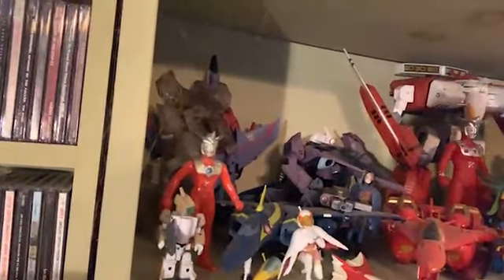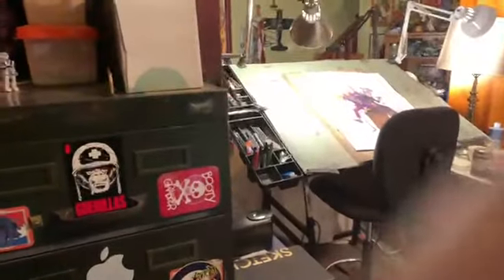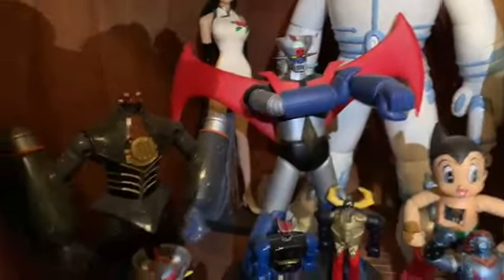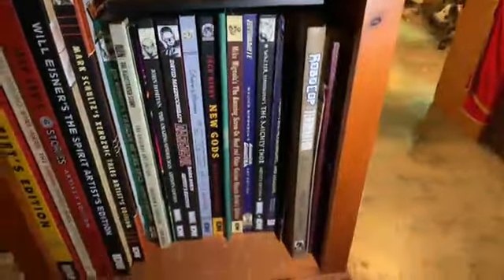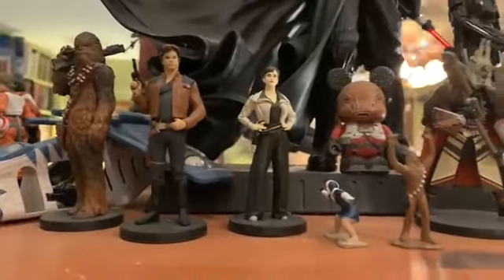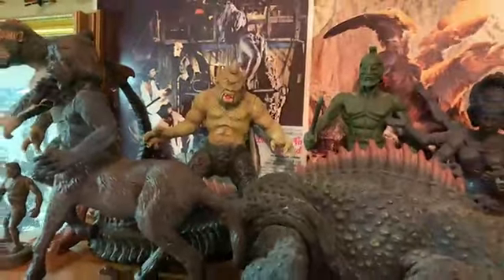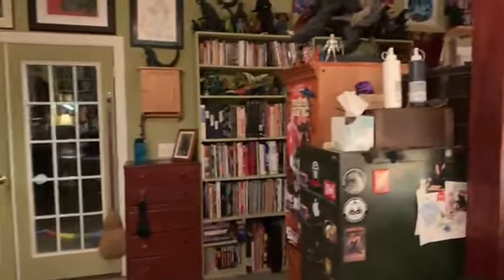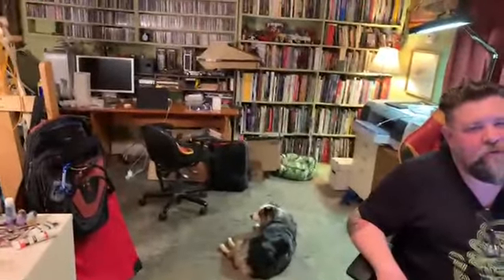SKETCH FIGHTERS 81B : TOMMY LEE EDWARDS STUDIO P2